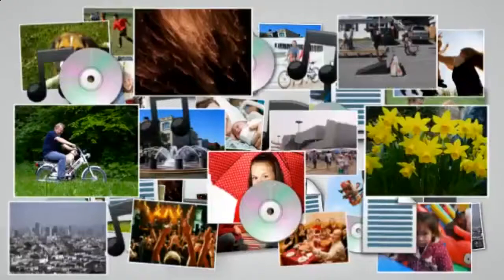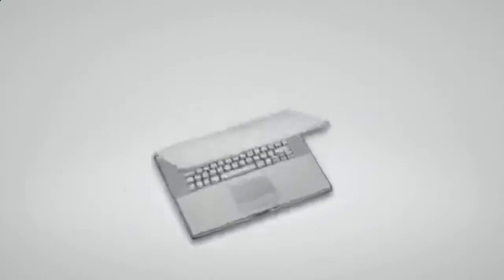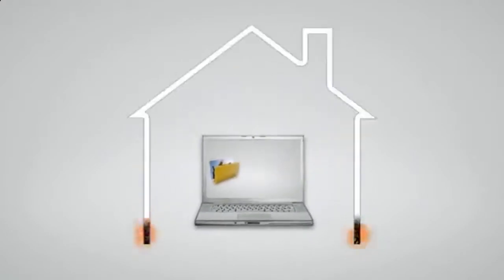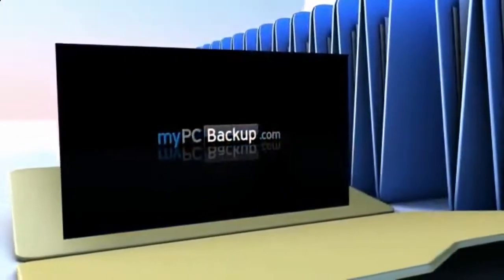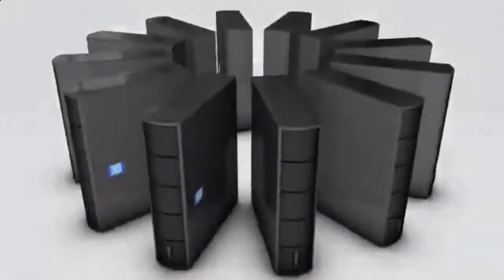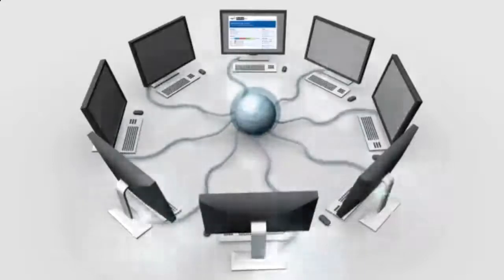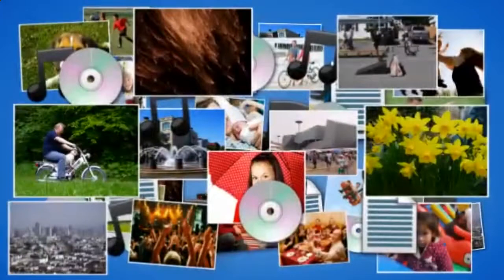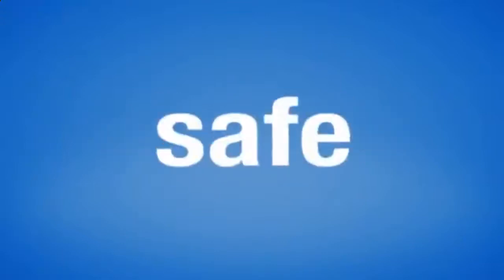Windows XP Backup - Get a free online backup account today!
Windows XP Backup - Click The Link From Left to Get a FREE Online Backup Account Today!

Hey! I've Just Been Given 10 free Invitations from Windows XP Backup for my Friends to Backup Their Computers and Store all Your

Online Backup Made Easy:

- Unlimited Space
- Access Files Anywhere
- 100% Automated Backups

Considering the increased amounts of data that you save to your computer each day, more and more users embark on a quest for the most effective and reliable backup solution. However, very few know that Windows XP has its own backup utility.

You may sigh with relief because this means you don't have to buy special backup software, though you should know that such software gives you a number of important advantages above those that the operating system offers. In this article we will compare a standard functionality backup program with the Windows XP backup tool (WXBT).